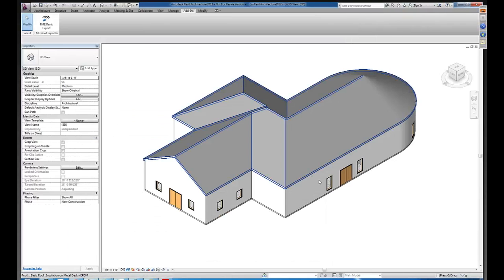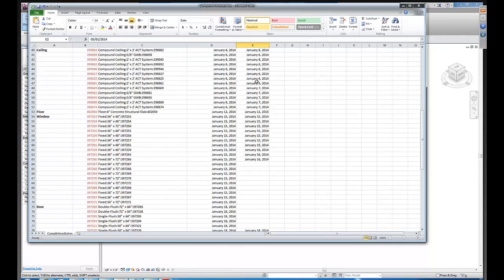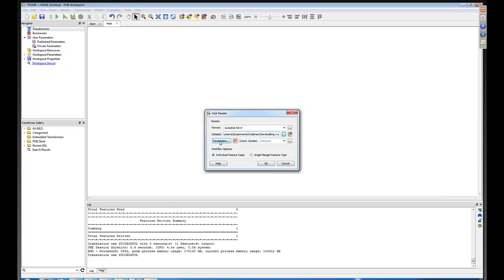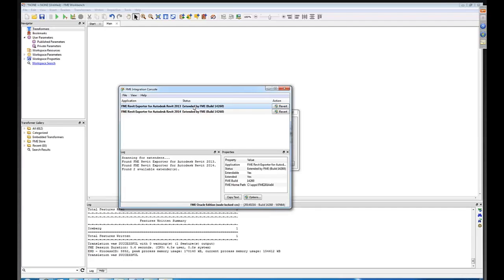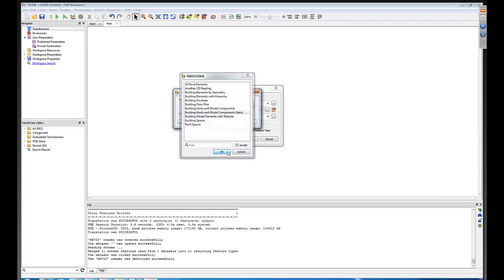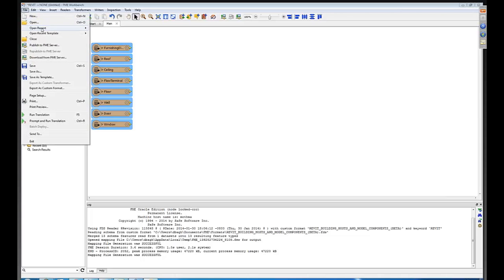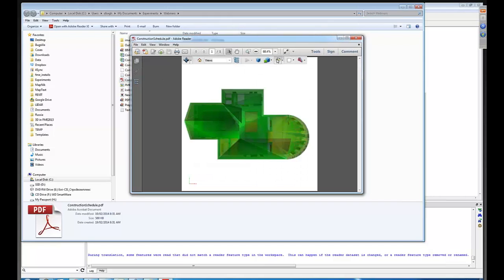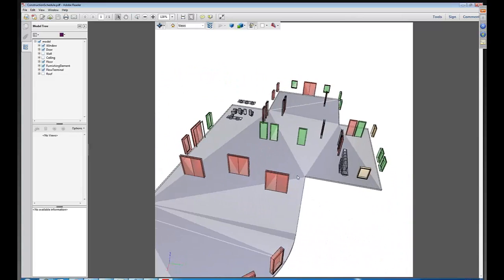How to convert Revit data into other formats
In this demo, see how to translate Revit data into 3D PDF using FME. To see the full list of 325+ formats supported by FME, You'll also see how to add the "FME Revit Exporter for Autodesk Revit" extension. This example is part of the webinar, "BIM and GIS Integration: A 'How-To' with FME", available